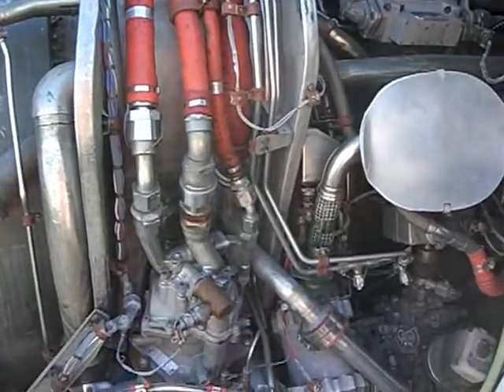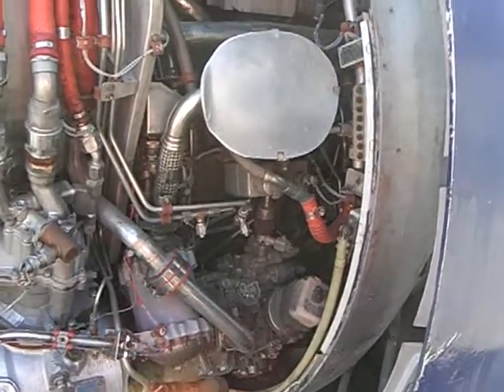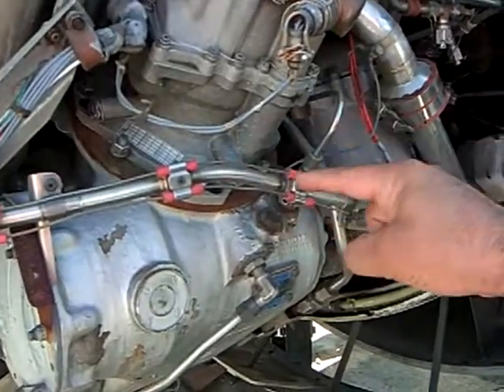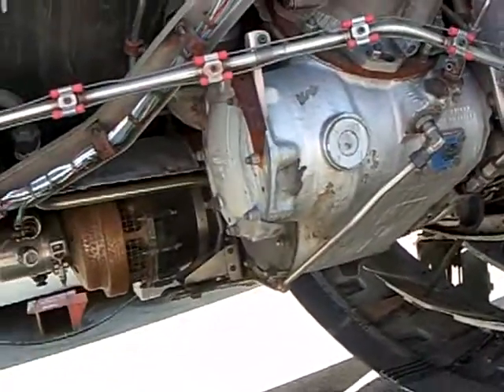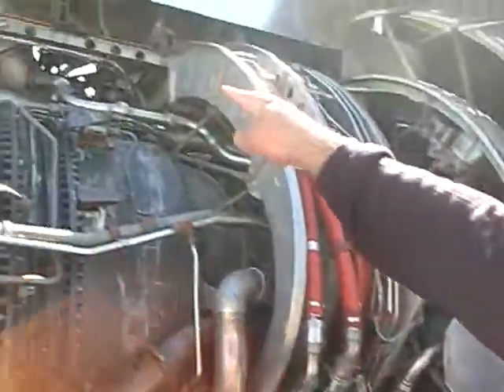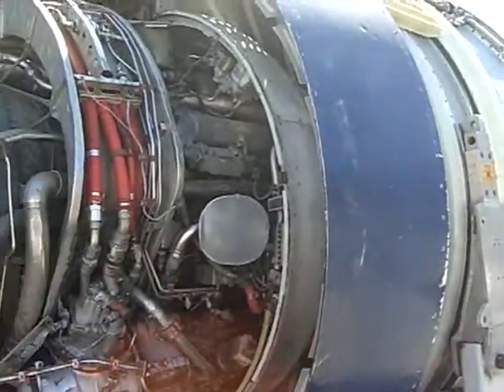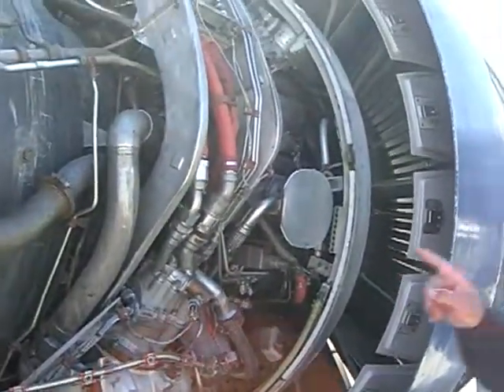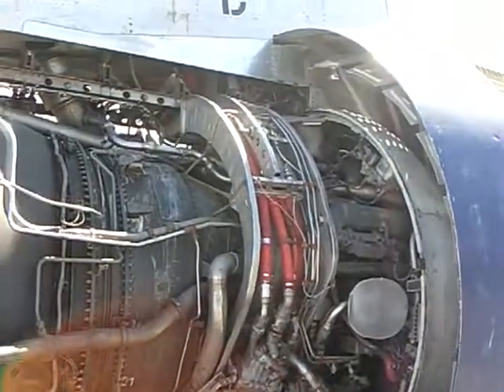The Amazing Boeing 747 Engine unique design features -4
An explanation on the unique design features of the 747 engine. The Boeing 747 Jumbo Jet, one of the  greatest airplanes in aviation history.
Hiller Aviation Museum San Carlos California

CIMG9646.AVI